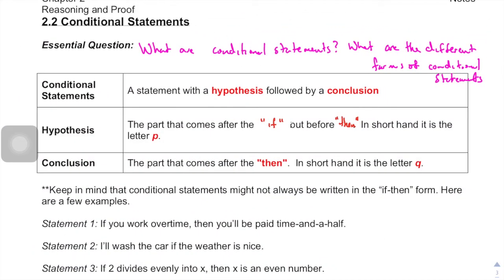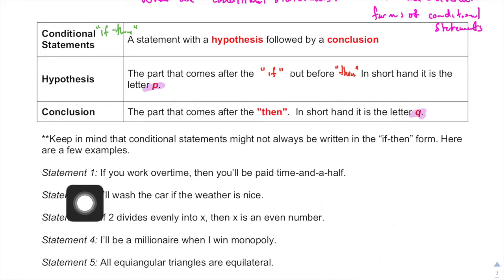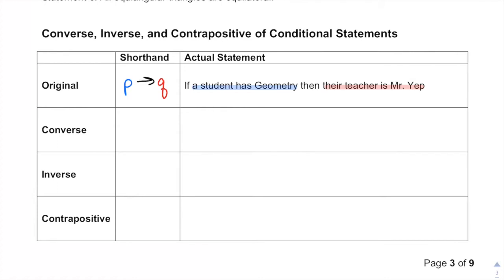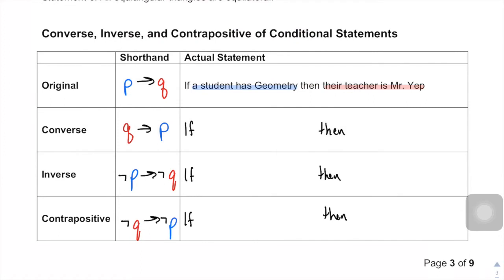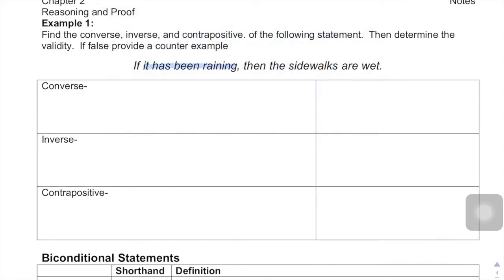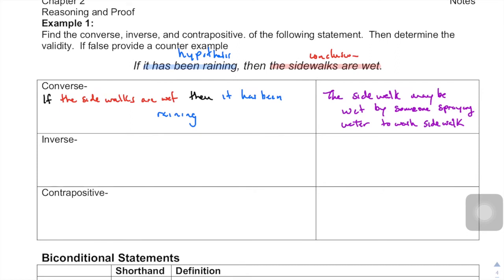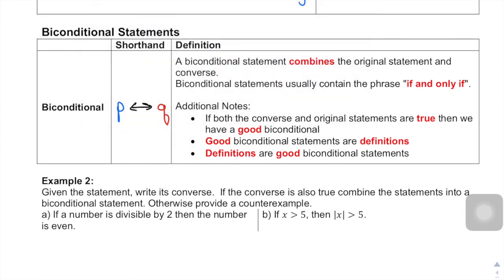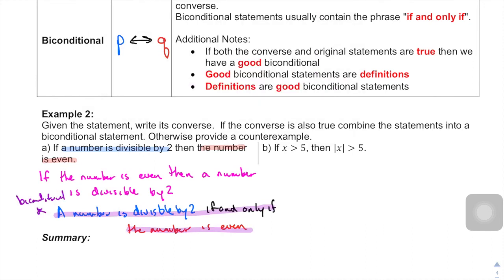2 2 Conditional Statements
Video in Conditional Statements

Essential Questions
What re conditional statements?
What are the different forms of conditional statements?